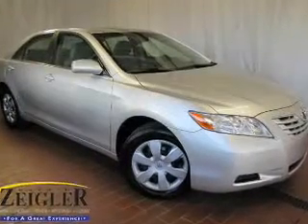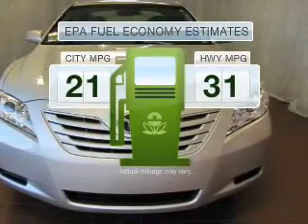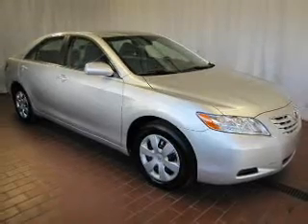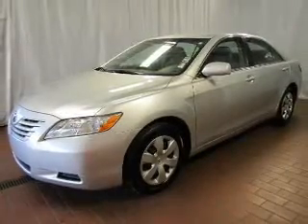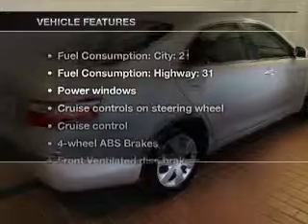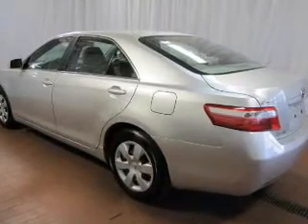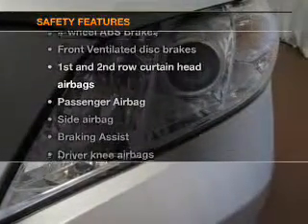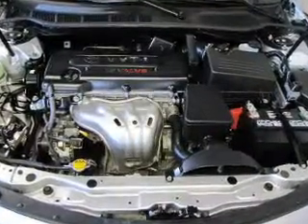2009 Toyota Camry - Kalamazoo MI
Year: 2009
Make: Toyota
Model: Camry
Trim: LE
Engine: 2.4 liter inline 4 cylinder 16 valve
Transmission: 5-Speed Automatic
Color: Classic Silver Metallic
Mileage: 40126
Address:
4201 Stadium Drive